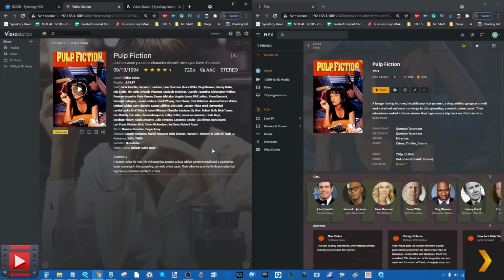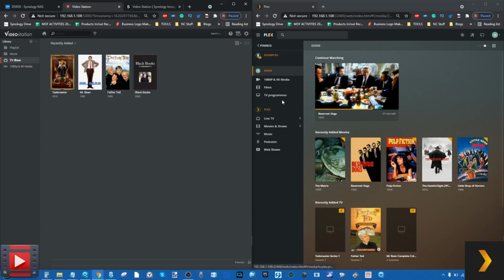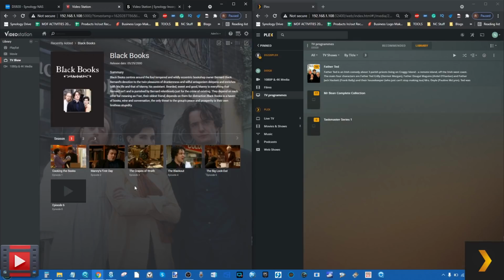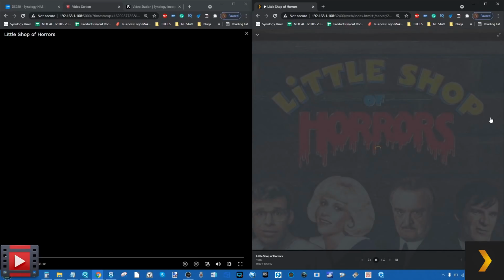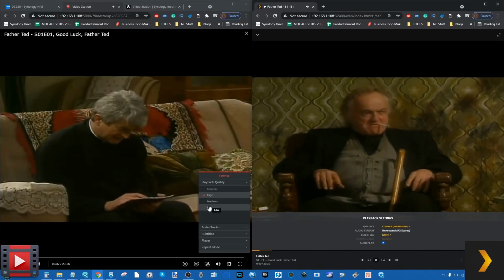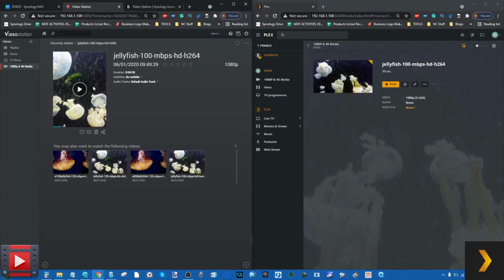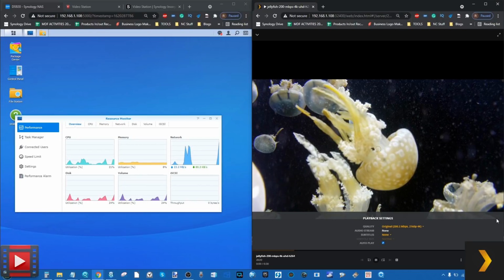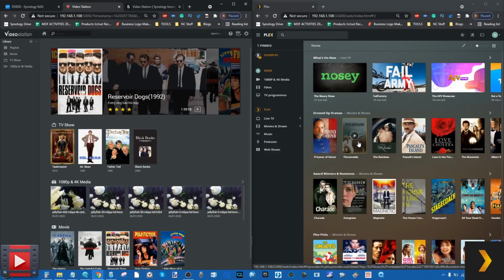Plex VS Synology Video Station NAS Media Sever in 2021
Buying a NAS for Plex Media Server – 8 Things People Get WRONG!

If you have decided to invest in a network-attached storage device to host your Plex media server, then congratulations, you are close to owning one of the easiest and most user-friendly multimedia home server options out there with a GUI and features that rival the likes of Netflix and more. Although paid subscription streaming services can be very attractive and affordable in the short-term, in the long-term you end up paying for content you don’t own, a limited choice of content that changes regularly and even end up having to watch the occasion advert – on a PAID platform?! Many of us own hundreds of boxsets and movies at home in digital form, or in disc form that is waiting to be switched to a more streamable form, that you can simply load onto a NAS and then enjoy the benefits of Plex with. However, although the price of a solid NAS has come down substantially and the ease of setup never being more simple, there are still many common mistakes that people make when buying a NAS for a Plex media server the first time.

Don't forget to visit them on Facebook to enter prize draws, giveaways and competitions, as well as hear about the latest news, NAS releases & offers This description contains links to Amazon. These links will take you to some of the products mentioned in today's video.